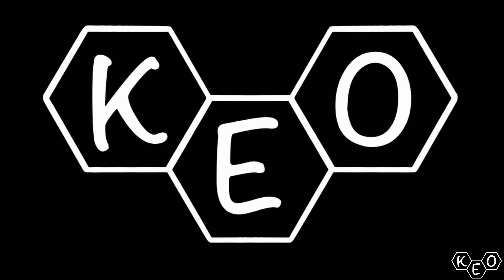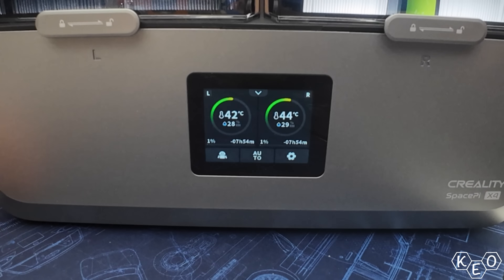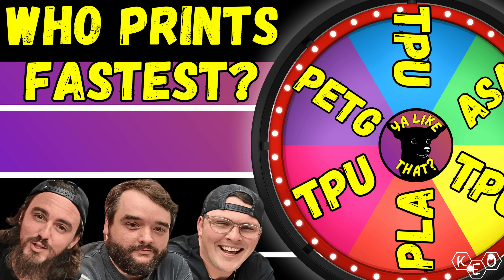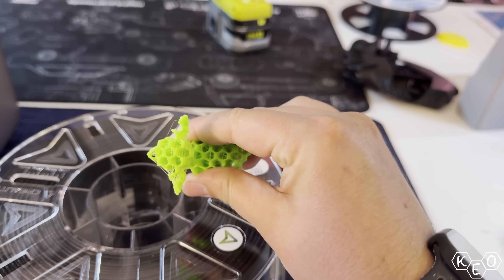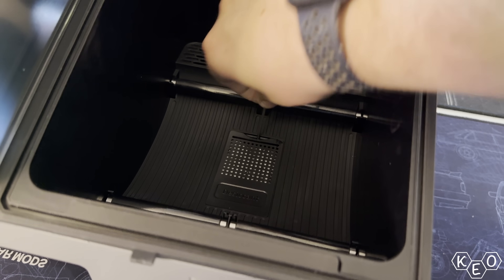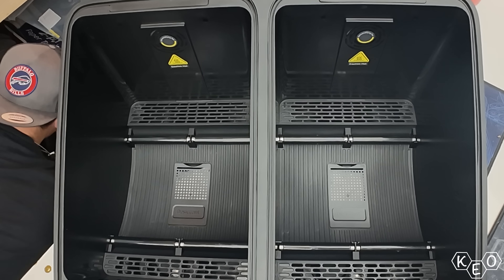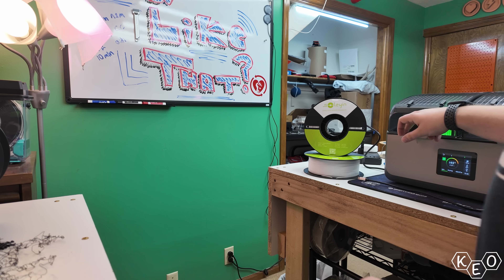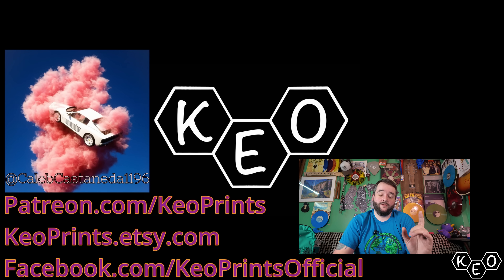This Is What Happens When You DON’T Dry Filament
So drying filament is totally a thing apparently

WIN A PRINTER OR SOME FILAMENT HERE!

2nd Channel
Youtube.com/@UCZaM6qiE9eCfcZPHmNZt3mA

KeoPrints.etsy.com

0:00 Intro
0:37 Unboxing
2:02 Preparing The Filament
3:27 Preparing The Tests
4:36 Wet Results
6:48 Features
9:40 Dry Results
10:25 Final Thoughts